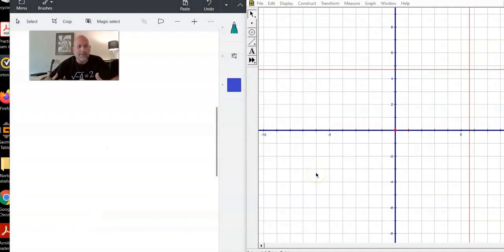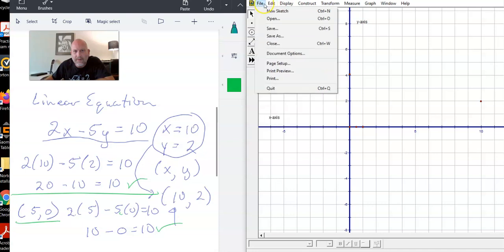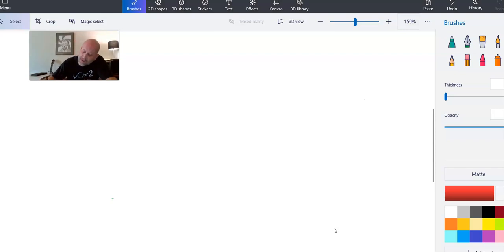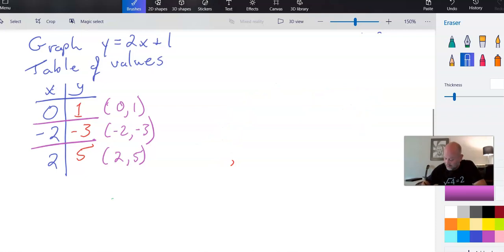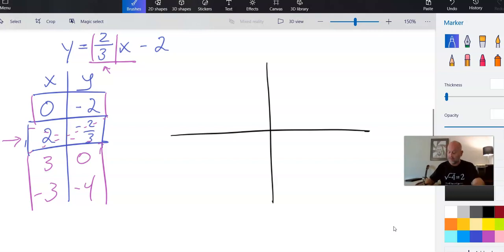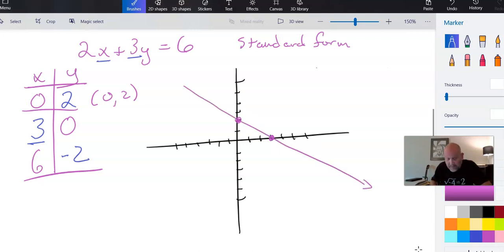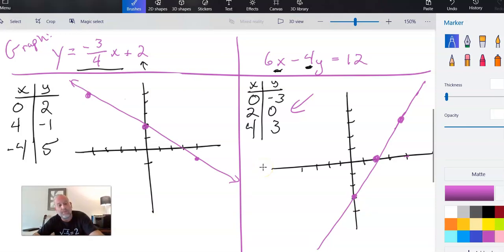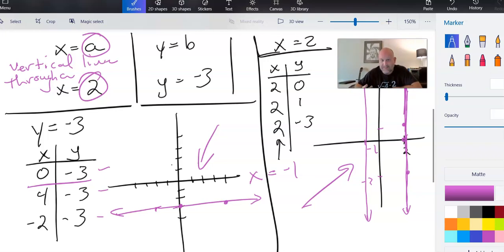(5)Intro to graphing lines